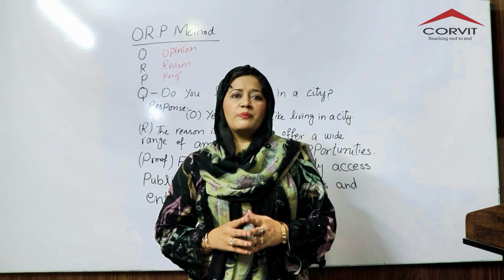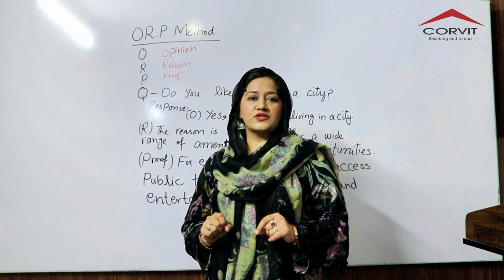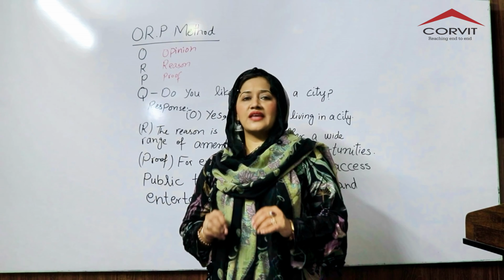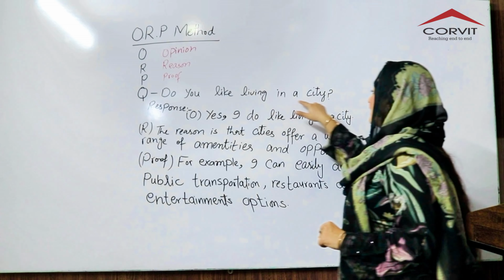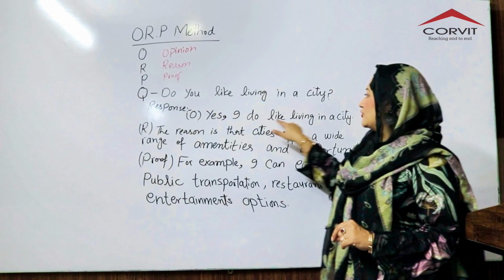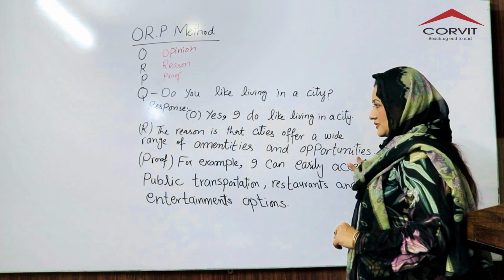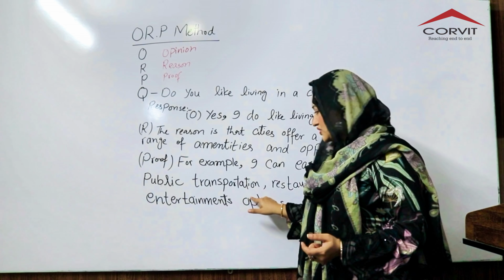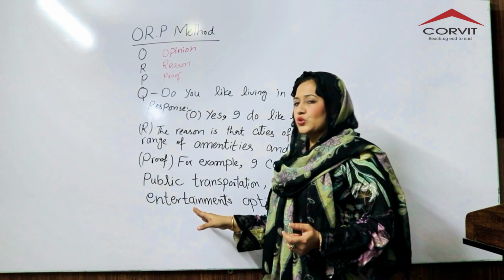ORP Method Explained | Step-by-Step Guide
In this video, we’ll dive deep into the ORP Method,  a powerful strategy to help you understand, plan, and execute your goals effectively. Whether you’re a student, professional, or entrepreneur, this method will help you organize your ideas, reflect on your progress, and perform better in any field.

What you’ll learn:
✅ What ORP stands for and how it works
✅ How to apply the ORP Method in your daily tasks
✅ Tips to boost productivity and performance

📘 Watch till the end to get the full concept and start applying it right away!